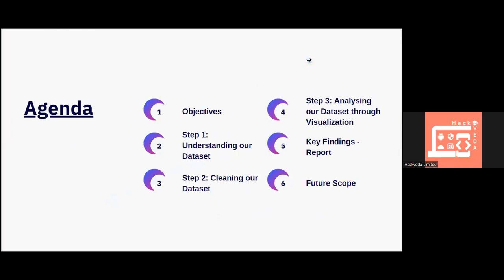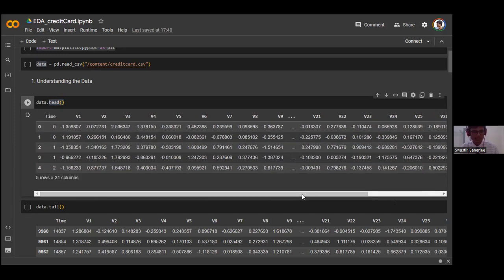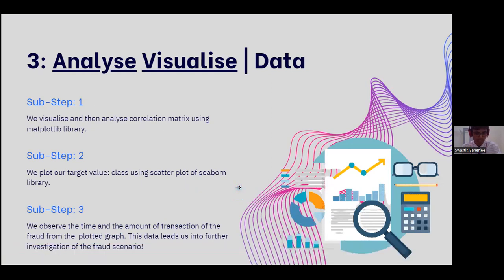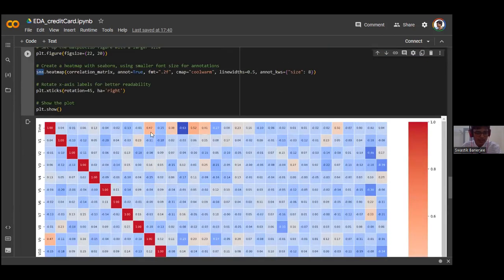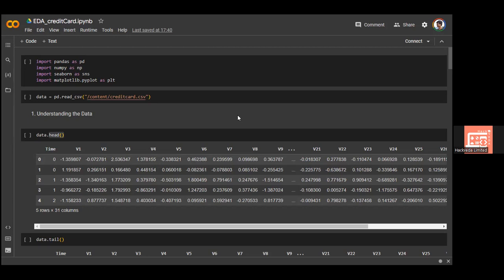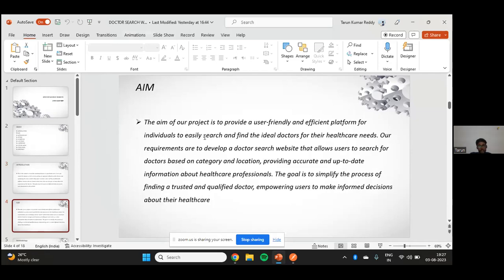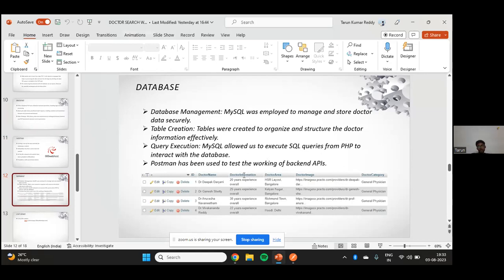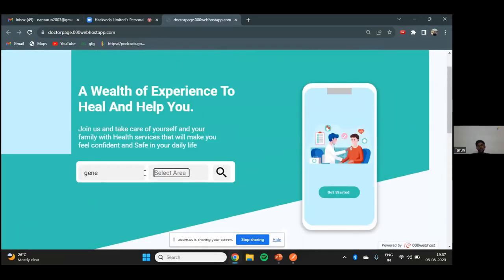Internship Meeting Recording 3rd August 2023 | Prithvi Poojari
TIMESTAMPS:

01:00 - Swastik Banerjee - Exploratory Data Analysis (EDA)
25:50 - Tarun Kumar Reddy Appalareddy - Develop a Doctor Search Website